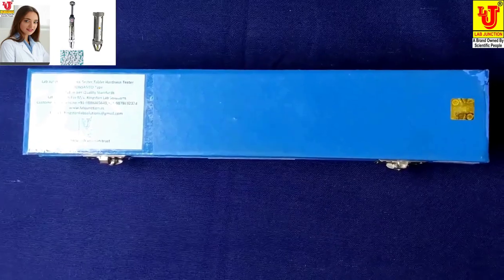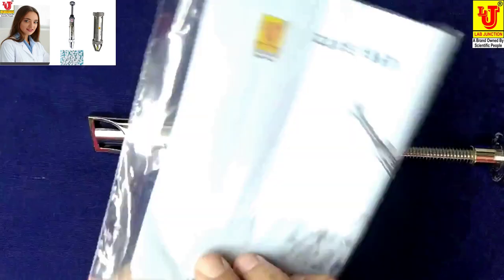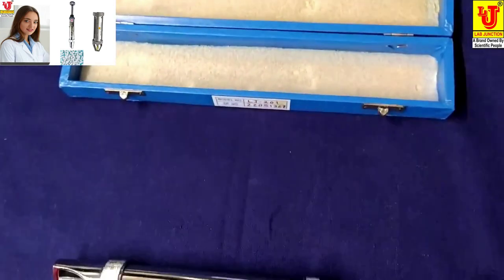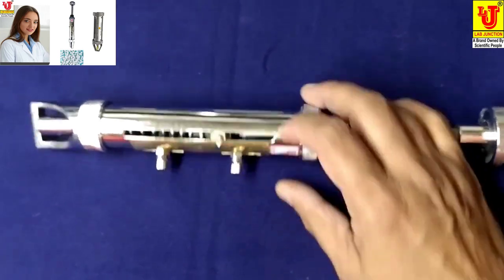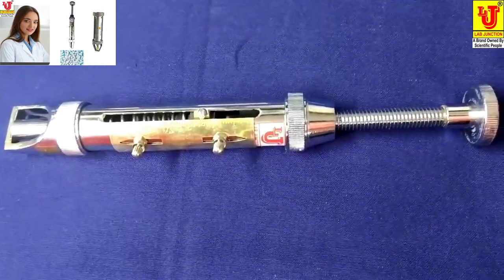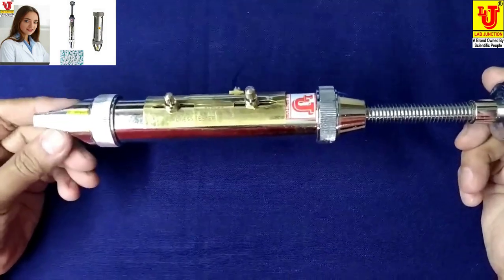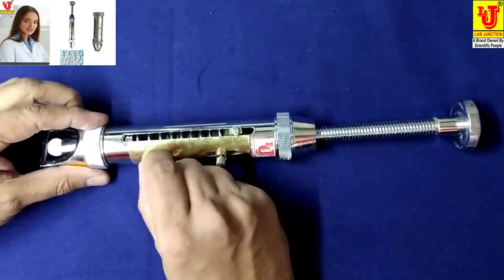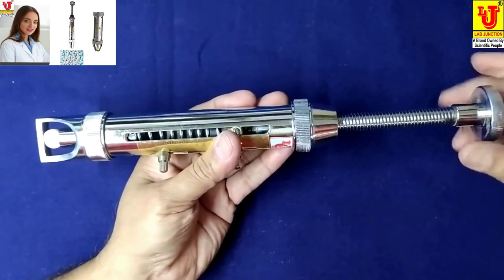Hardness Tester Lab Junction Hardness Test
Basic principle and practical procedure of the Lab Junction hardness test
 - Testing machine, test piece, conical diamond indenter
 - Basic principle, hardness definition, testing procedure